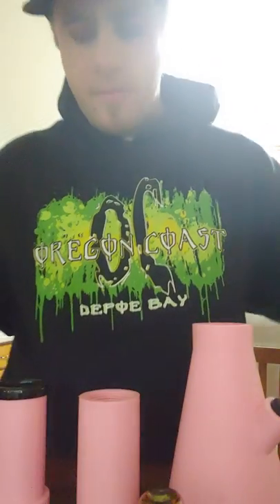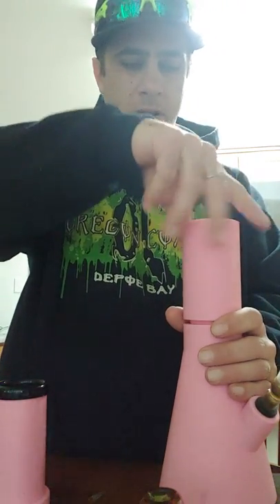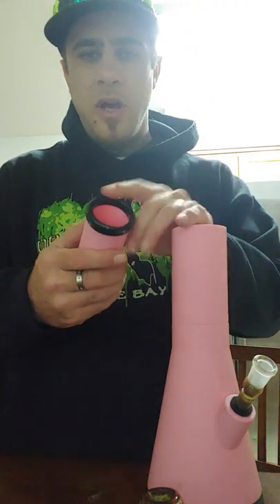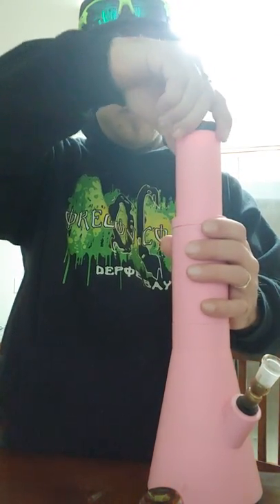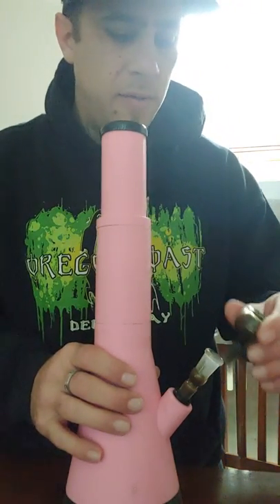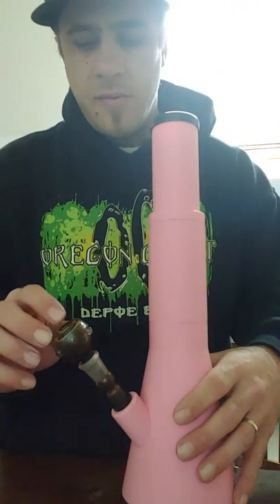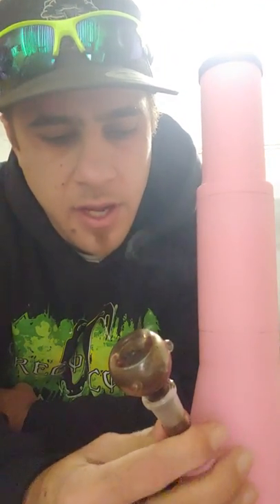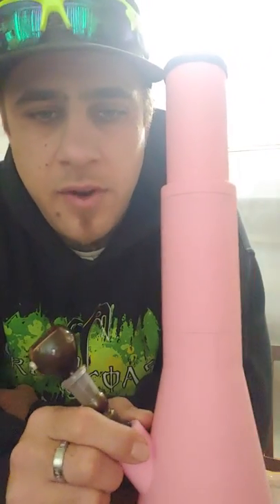my 3D printed water pipe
I finally finished with my water pipe and it hits like a champ 🏆